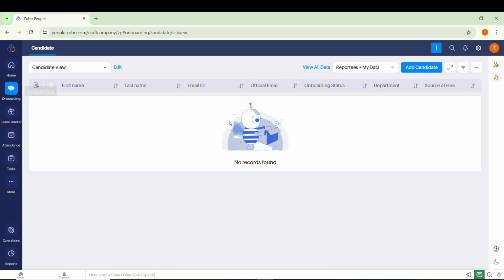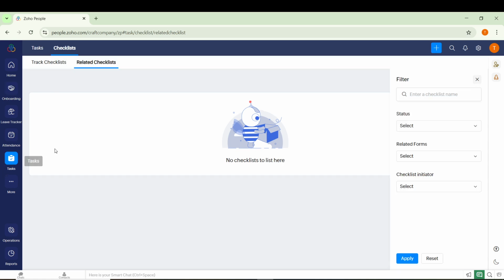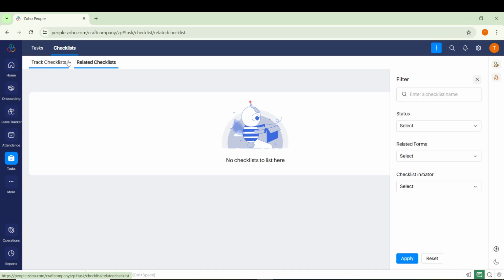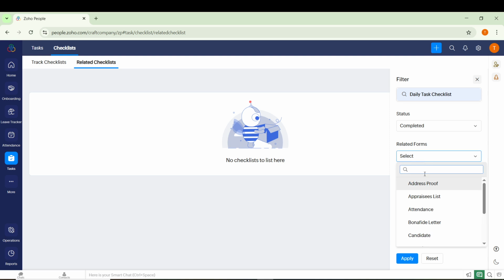How To Create A Checklist In Employee Onboarding In Zoho People [2026 Guide]